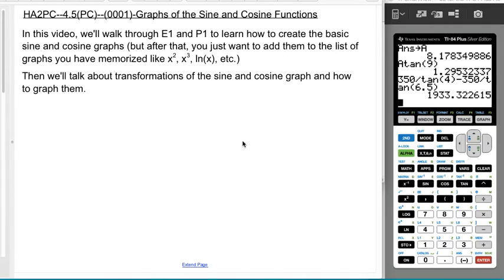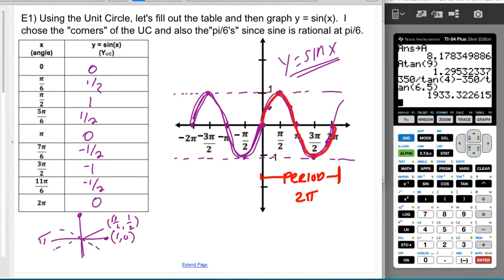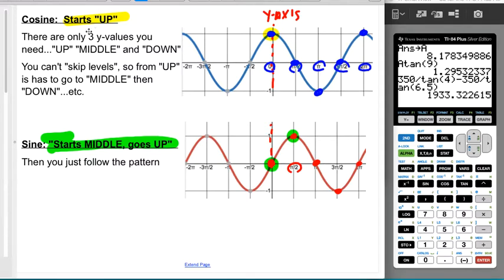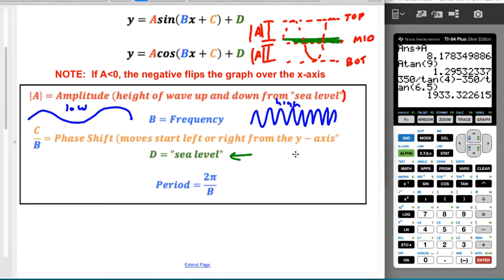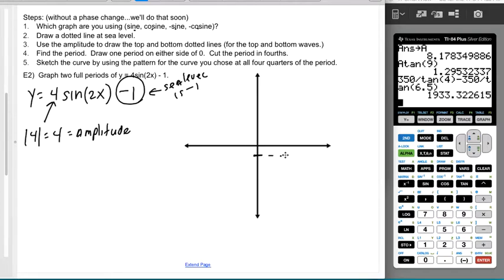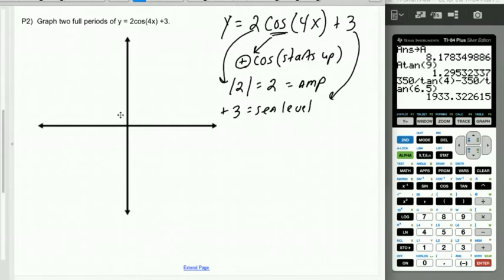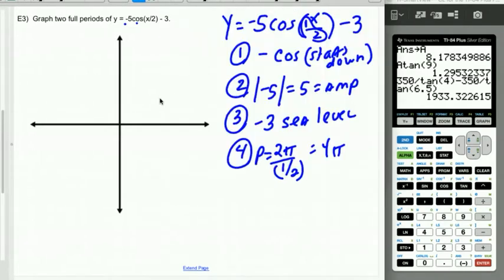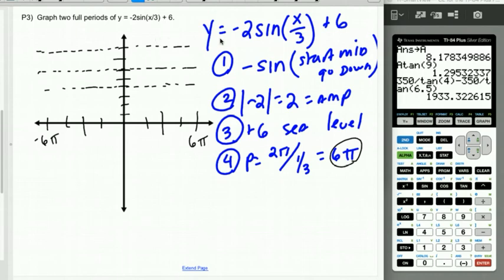4.5(PC) (0001) Graphs of Sine and Cosine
4.5(PC) (0001) Graphs of Sine and Cosine